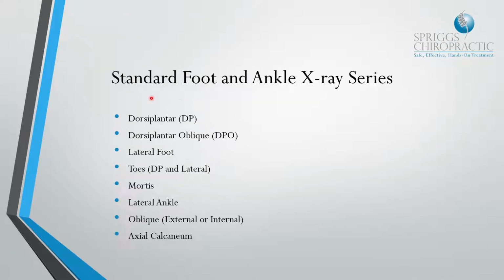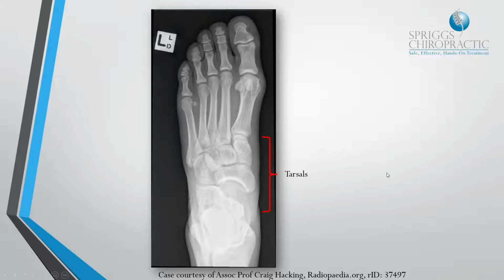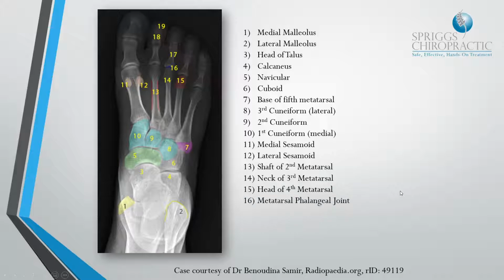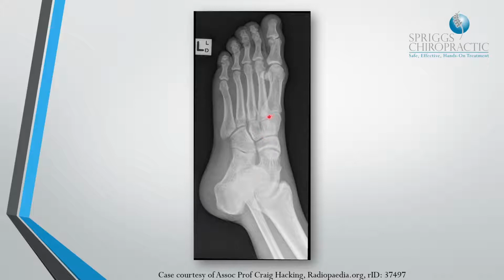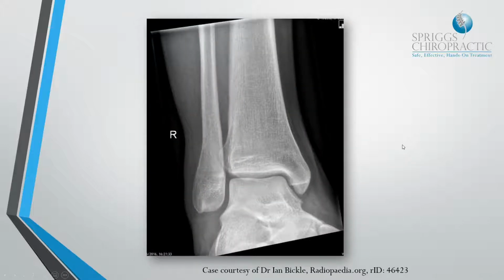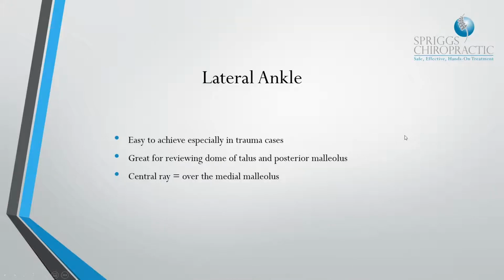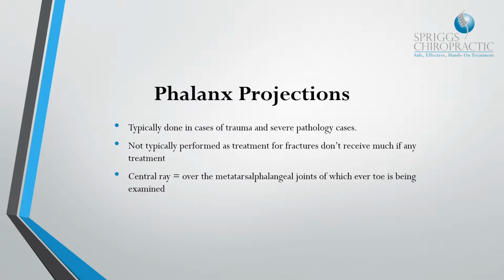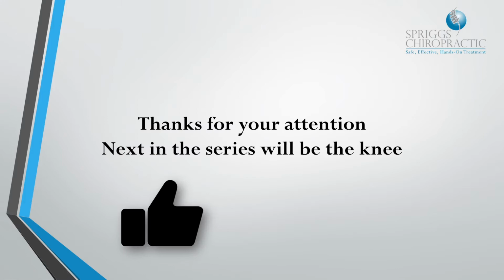NRA Series Lecture 4 Foot and Ankle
Welcome to today's lecture. This is the fourth instalment in our normal radiographic anatomy series discussing the foot and ankle. I hope you enjoy it! Next we will work out way up the lower extremity to the hips and pelvis, before diving into the spinal projections.